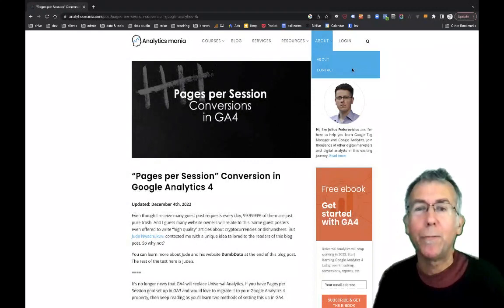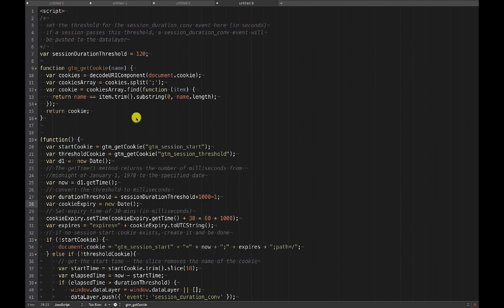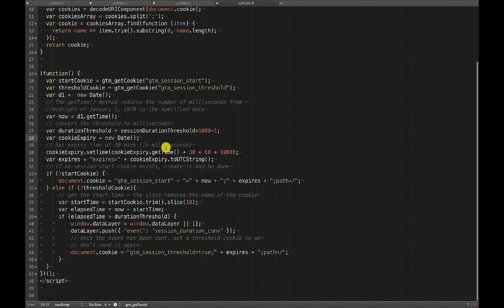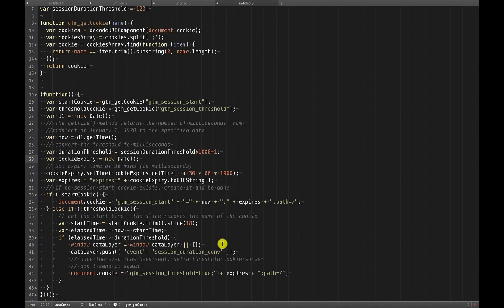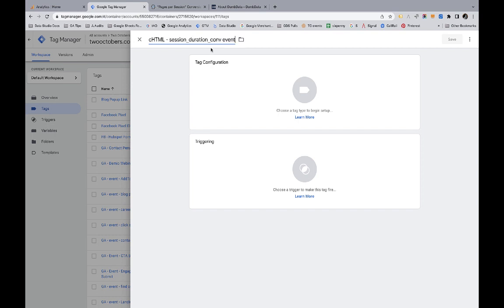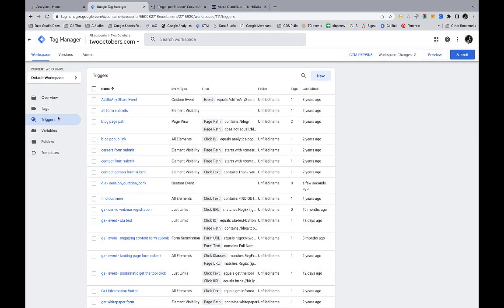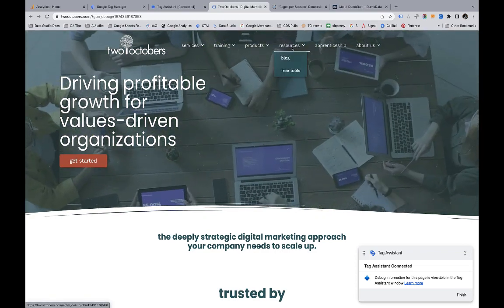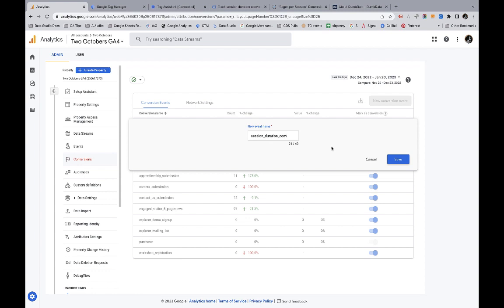How to Measure Session Duration Conversions in GA4 with Custom HTML Tags in Google Tag Manager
Unlike Universal Analytics, GA4 does not have a built-in way to trigger a conversion event based on session duration. In this tutorial, we walk through setting up a Custom HTML tag in Google Tag Manager to accomplish this.

Here is the blog post with the JavaScript referenced in the video

And here is the Analytics Mania post by Jude Nwachukwu also referenced in the video

00:00 Intro
01:33 Create the custom html tag in GTM
09:35 Add the custom event trigger in GTM
10:20 Create the GA4 event tag in tag manager
13:42 Flag the event as a conversion in GA4